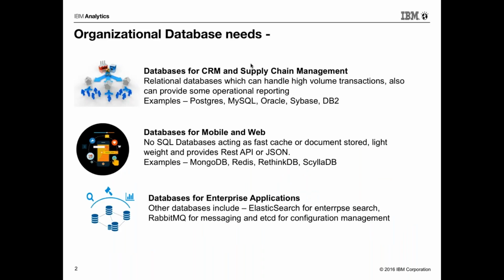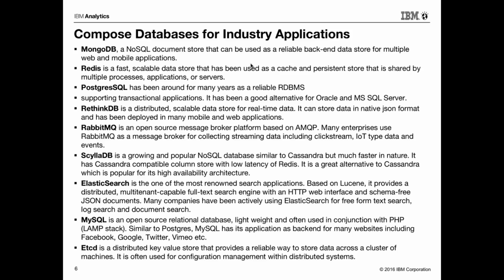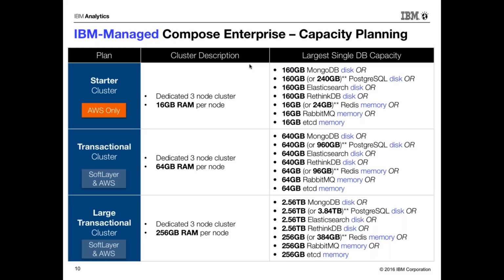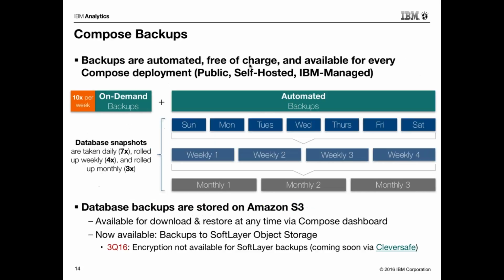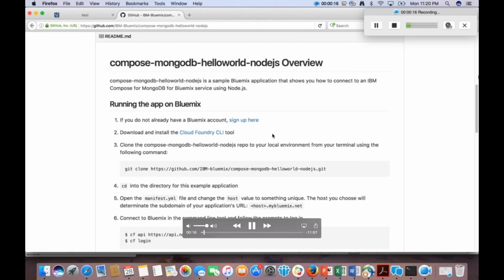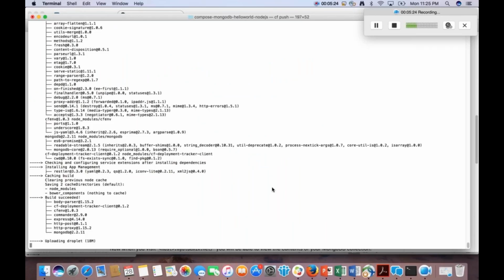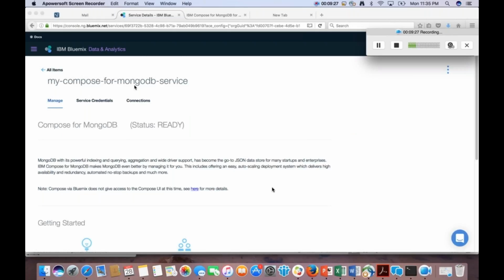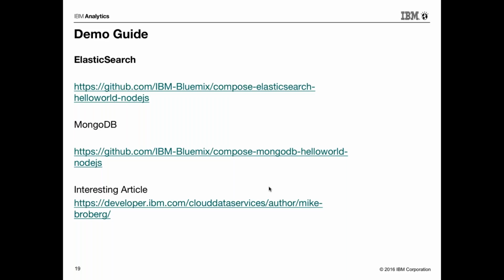IBM Compose - Managed Platform for Multiple Open Source Databases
Organizations are striving to become more agile and move to the cloud, as they develop cutting-edge enterprise applications for today’s market. As enterprise development teams increasingly choose open source databases to leverage proven cloud-scale solutions, they also find that no single database can meet their needs and are therefore adopting a multi-database strategy (this is sometimes called “polyglot persistence”). This situation presents enterprises with challenges as they struggle to support new data technologies in production while reducing costs and managing risk.

IBM® Compose Enterprise delivers an IBM-managed cloud data platform through IBM Bluemix® Dedicated, SoftLayer or Amazon Web Services, enabling your organization to run a wide variety of open source, databases: mongoDB, Redis, elasticsearch, PostgreSQL, RethinkDB, RabbitMQ, and etcd.

During this webinar, we look closely at Compose, and explore the different databases and managed services.